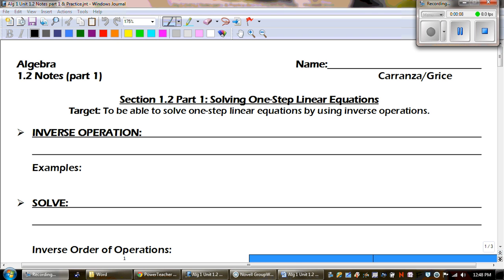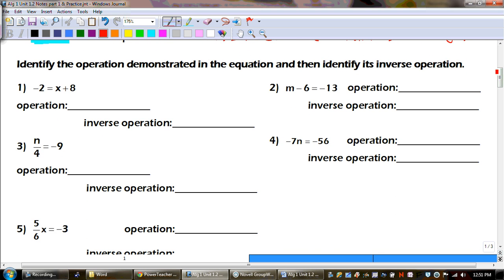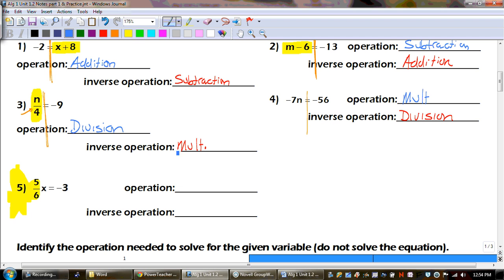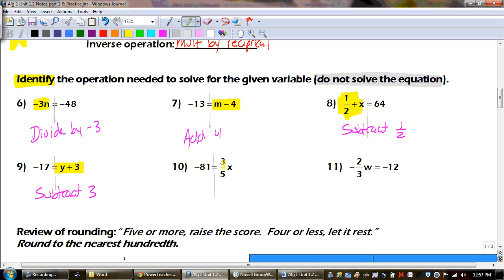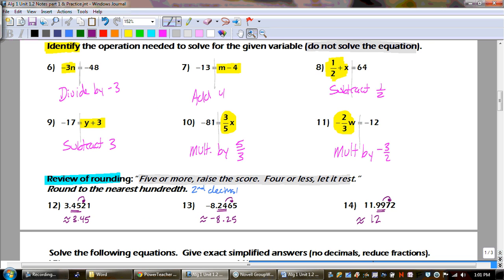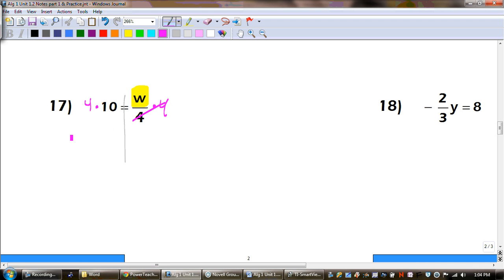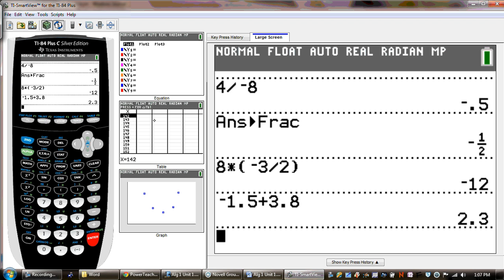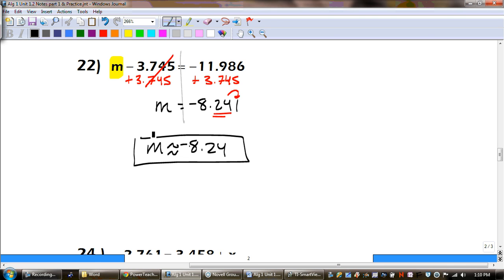AT Algebra Unit 1.3 Notes day 1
ATHS Algebra Unit 1.3 Notes (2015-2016)
ATHS Algebra Unit 1.2 Notes part 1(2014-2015)
Solving One-Step Linear Equations